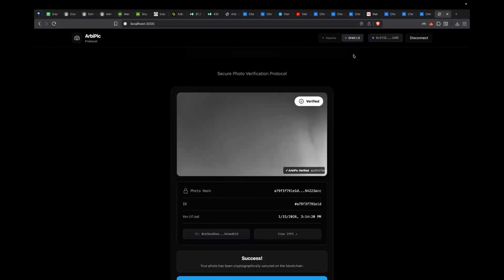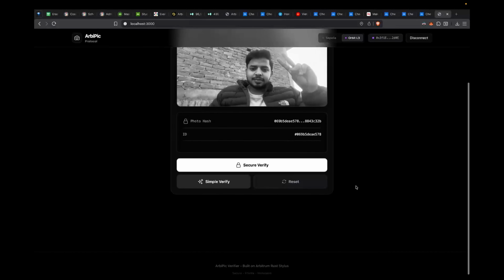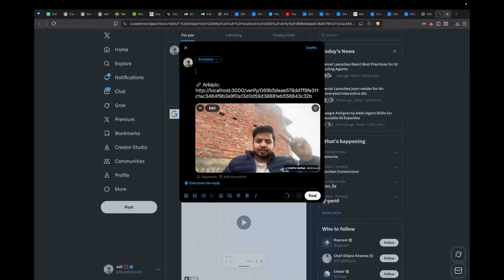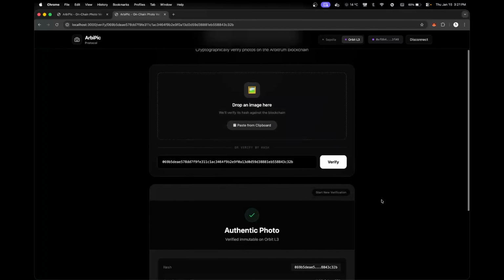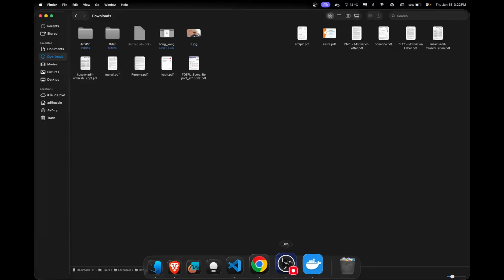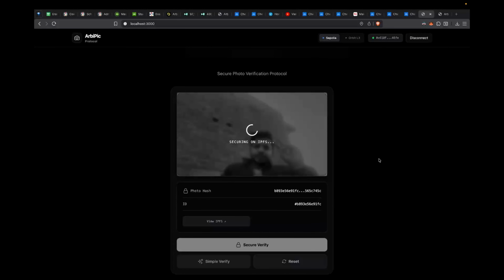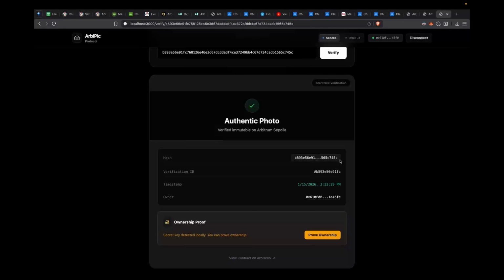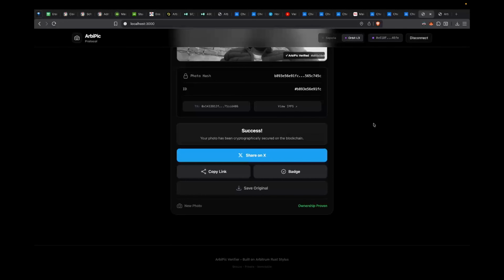Arbipic - Flaunt your original images in AI era